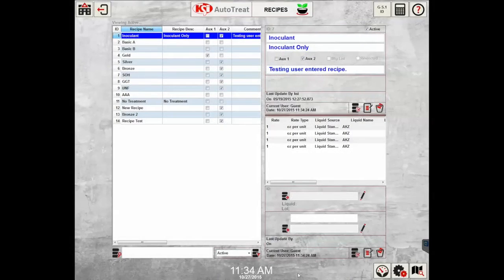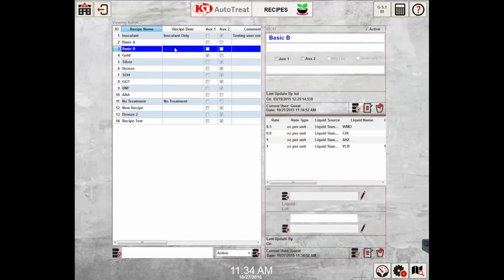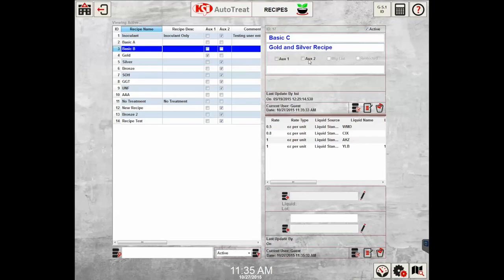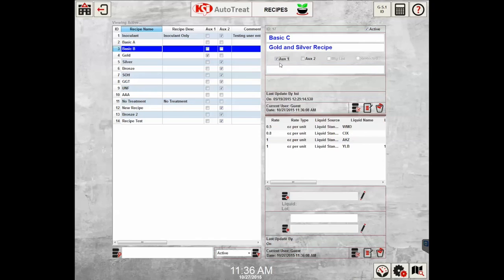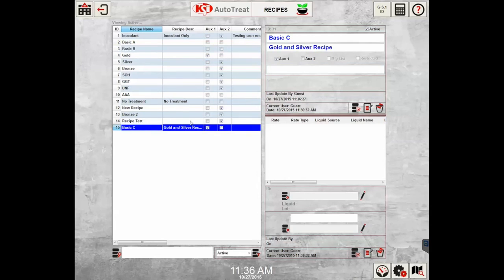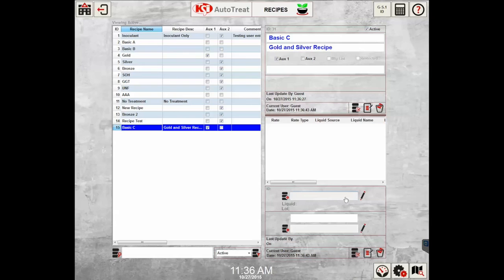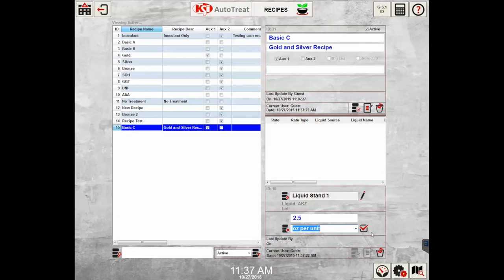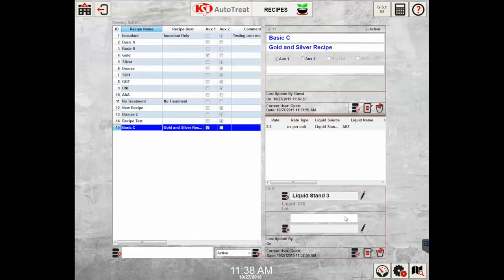V4.2 - 3.3 Recipe Setup